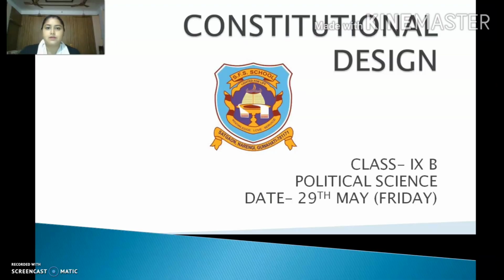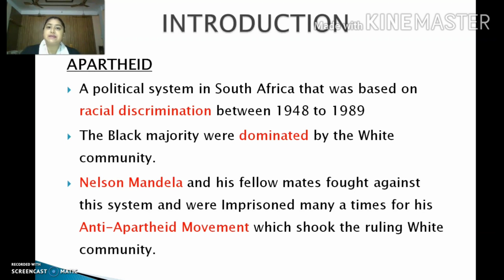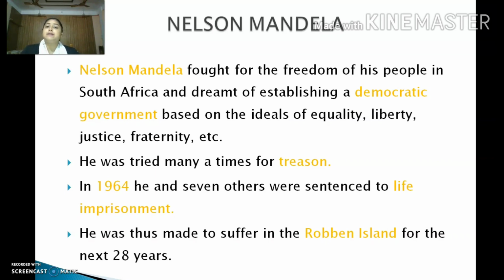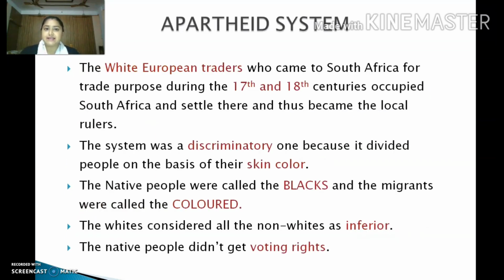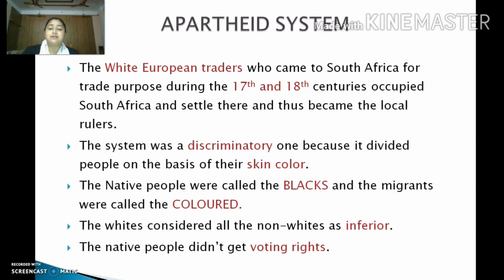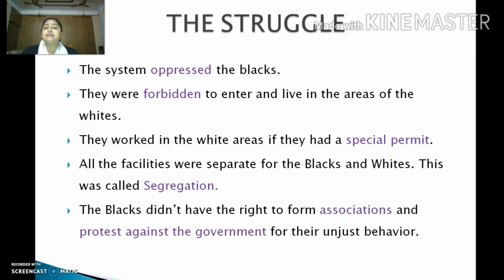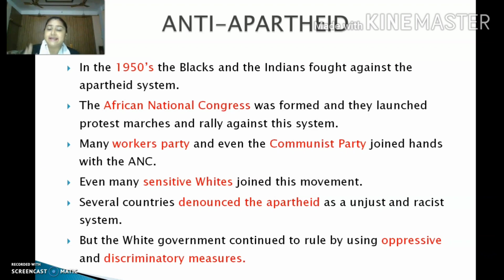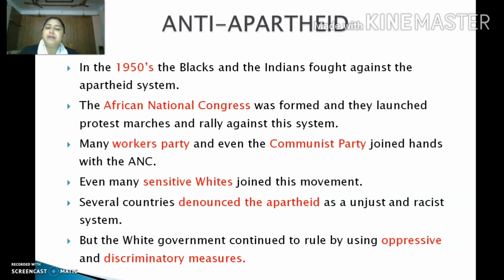29th May Class 9B Apartheid